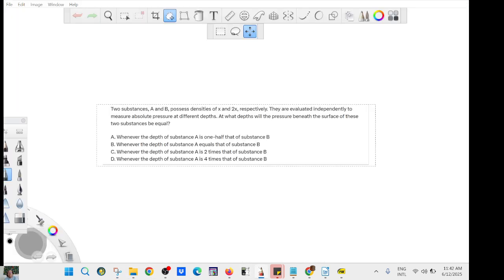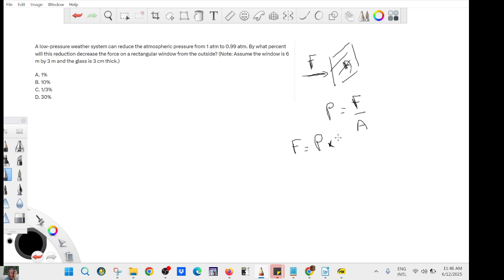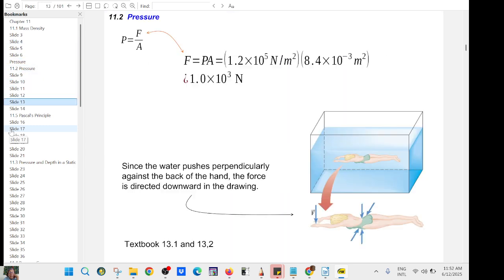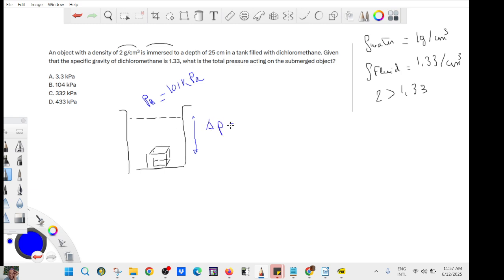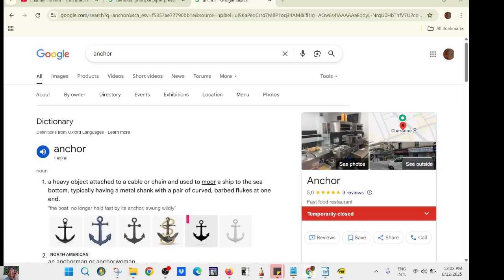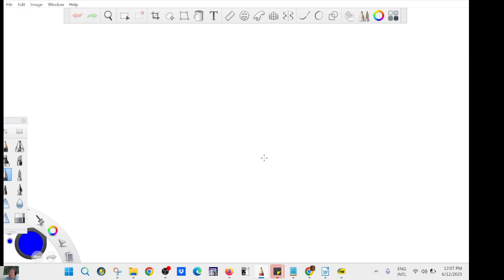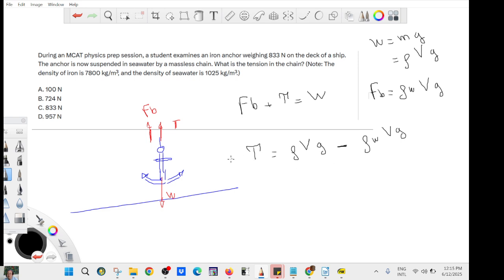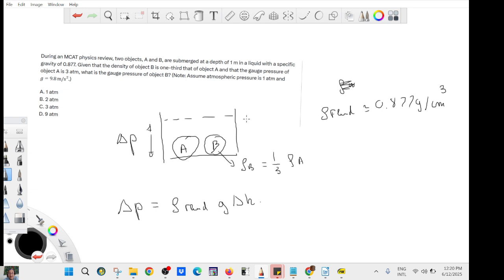fluid mechanics - mcat more problems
Buoyant force, Pascals principle, Bernoulli, continuity equation